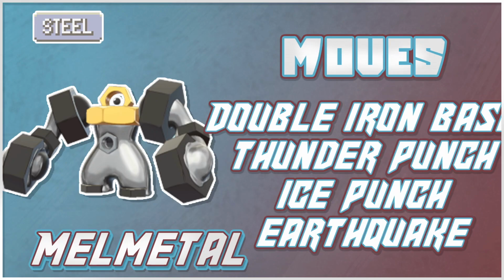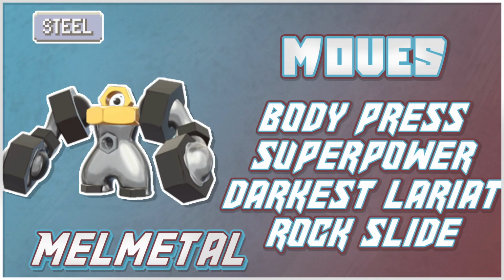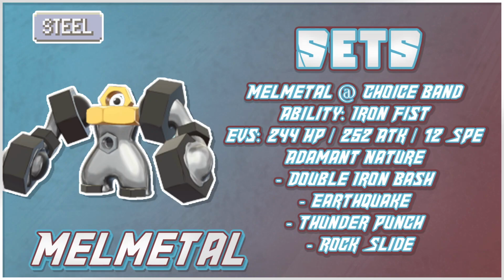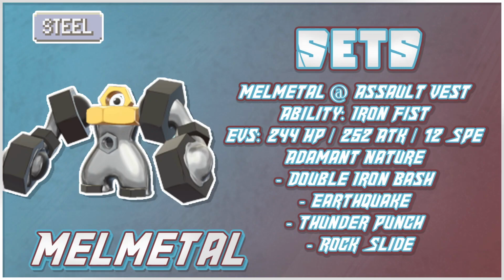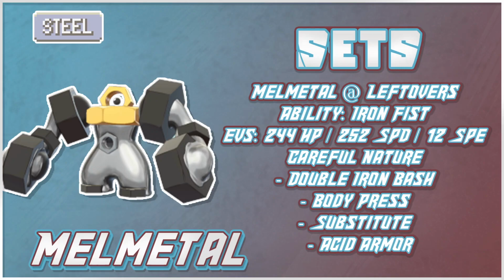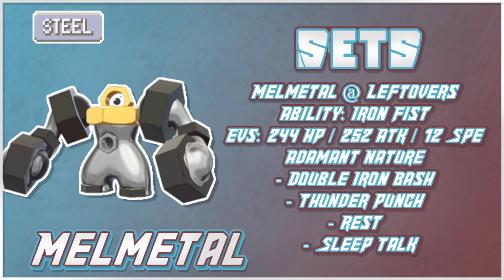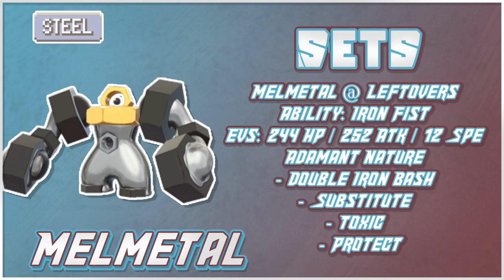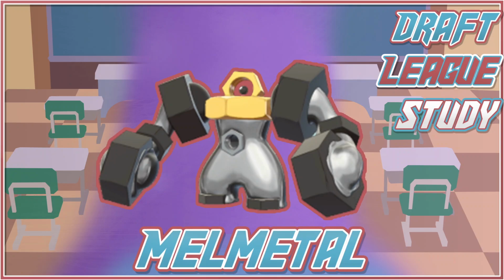Draft League Study: Melmetal